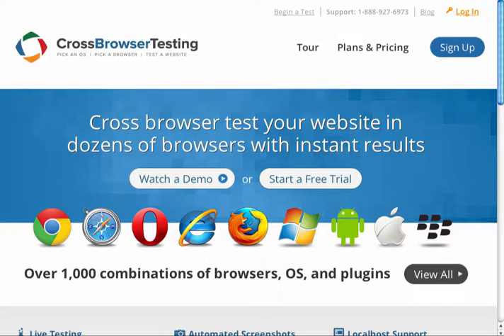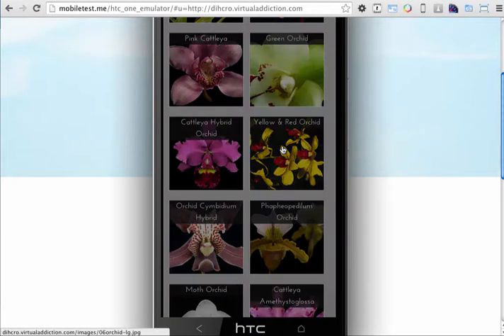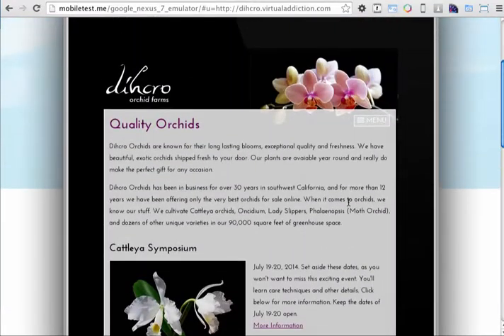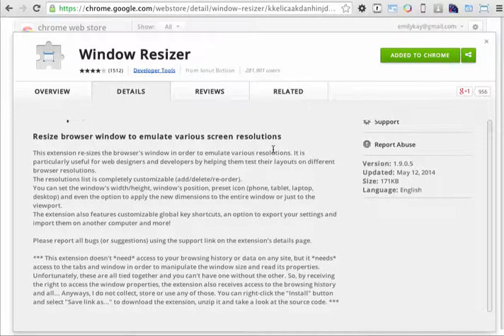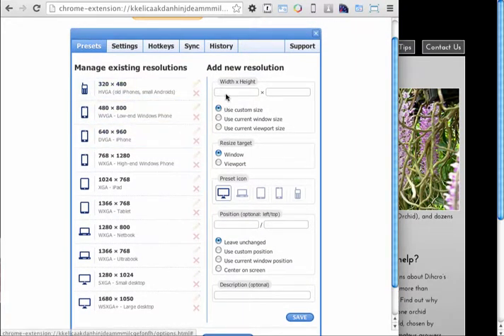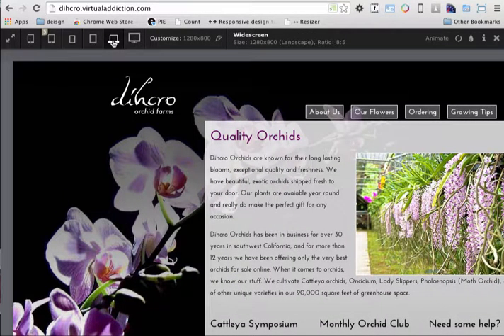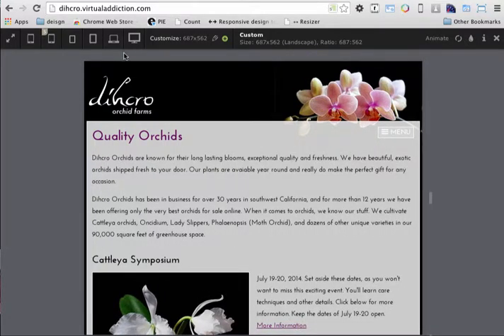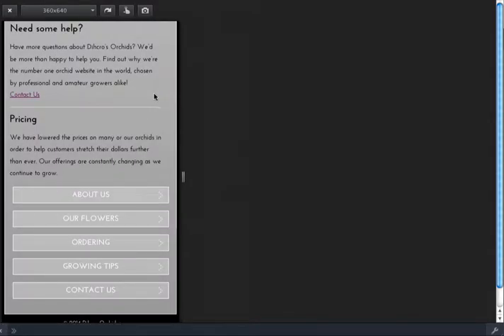{Web-D, Responsive 53} Testing, part 2